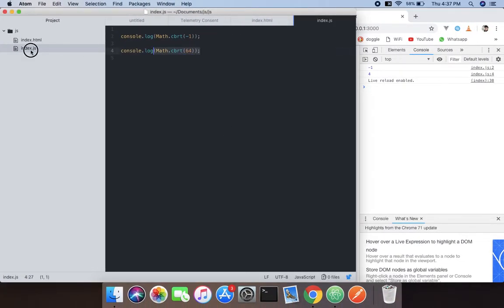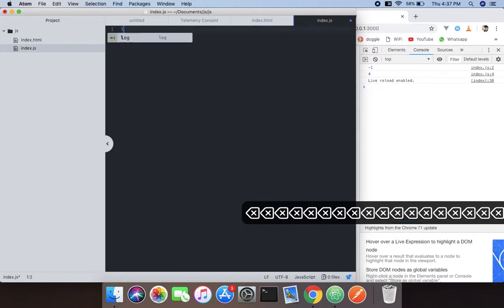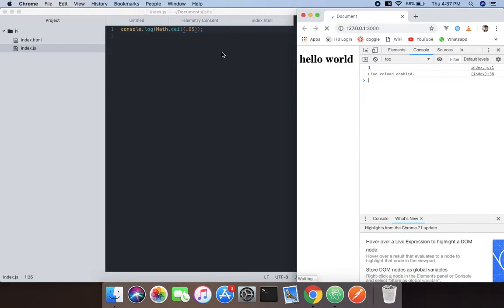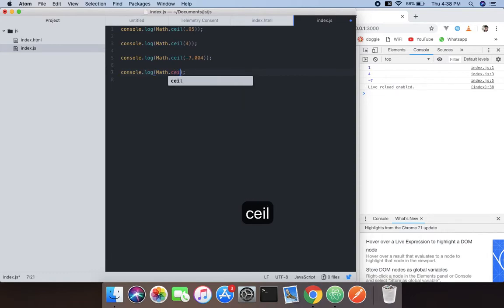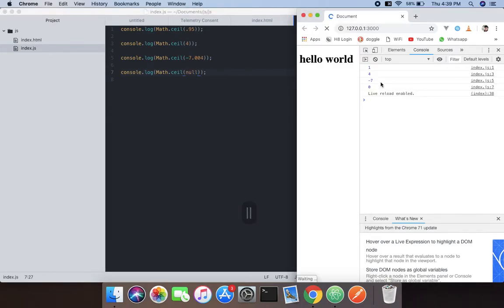Math.ceil()-JavaScript Functions-ES6/ECMA2015/JavaScript 2019/JS